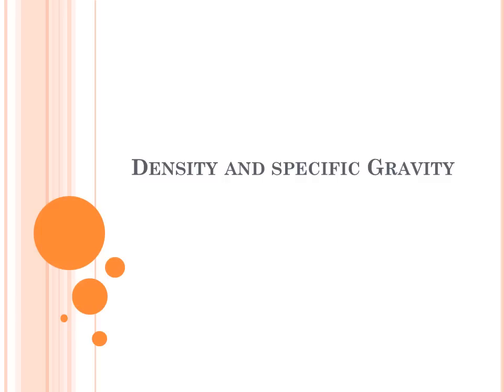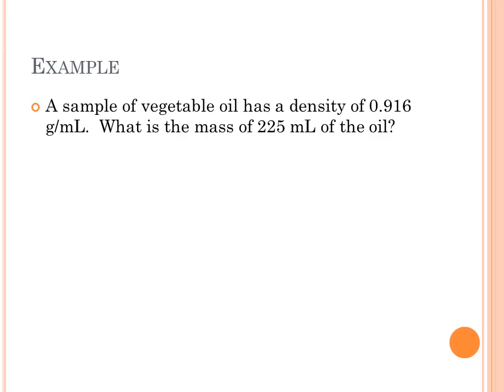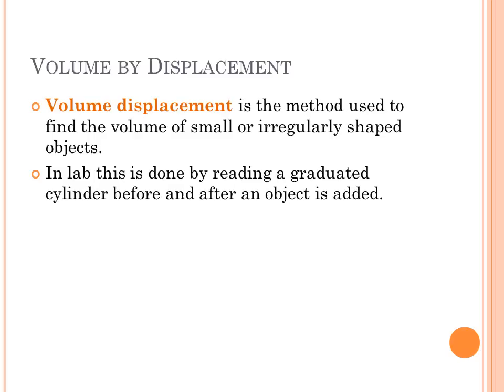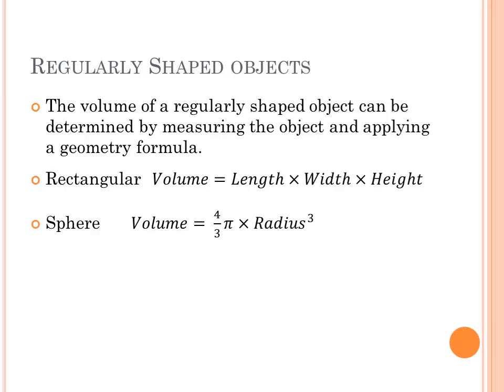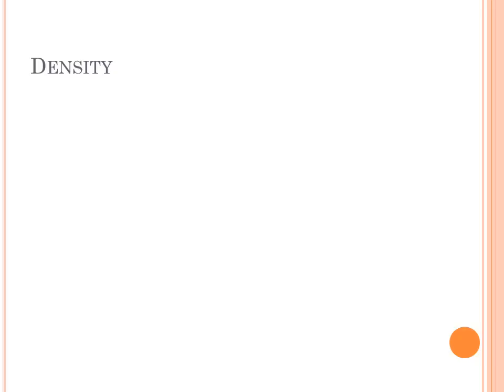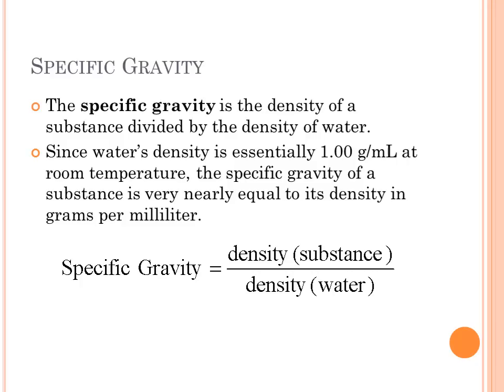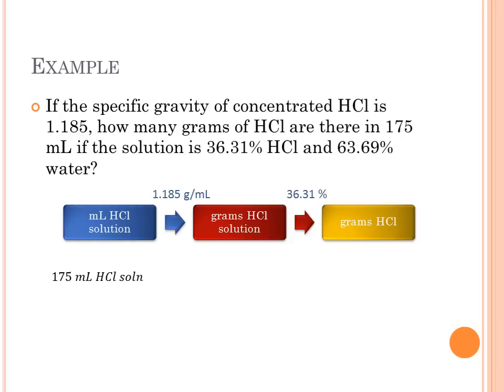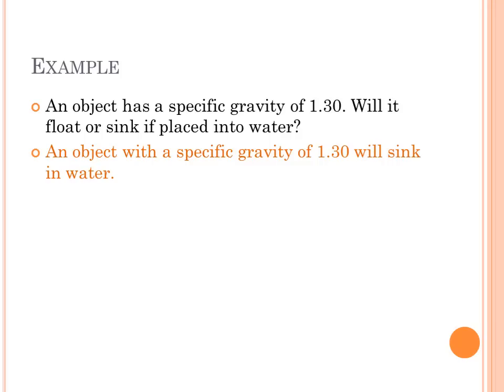Density and Specific Gravity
A brief tutorial on density and specific gravity.